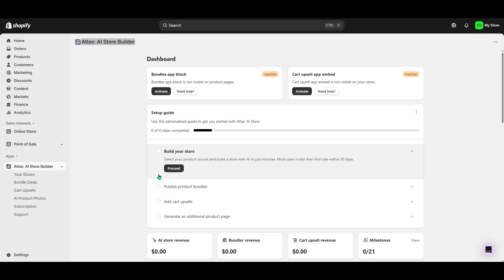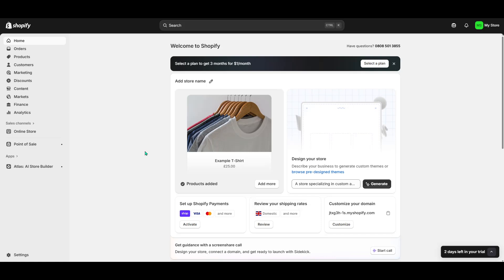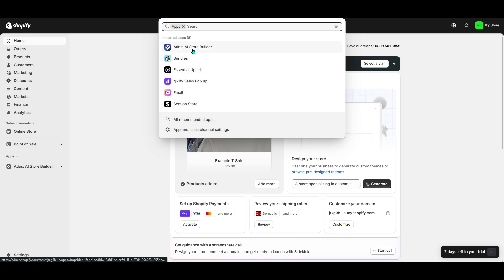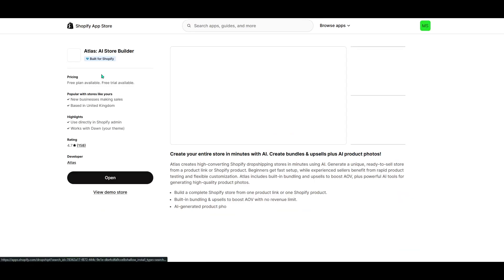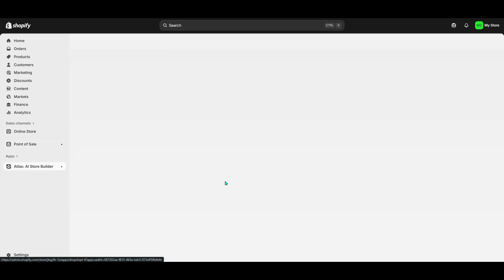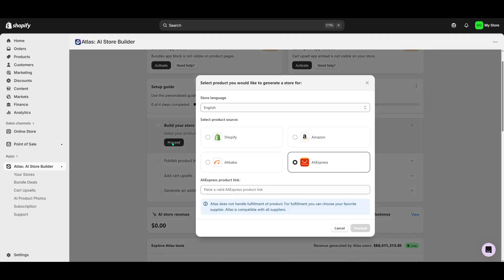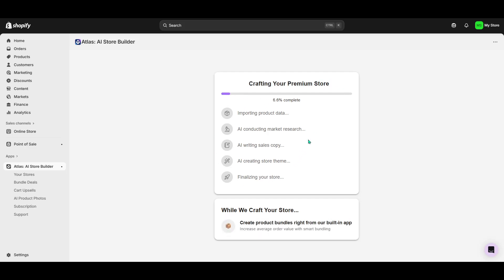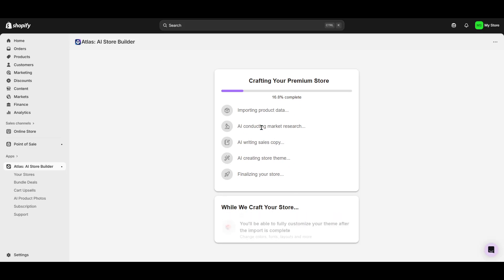Atlas AI Tutorial: Shopify AI Store Builder (2025 Step-by-Step Guide)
Use my link for 3 months at $1 Learn how to use Atlas AI, Shopify’s new AI store builder, to automatically create a fully designed Shopify store—complete with products, branding, and pages in minutes. This 2025 Shopify AI tutorial is perfect for beginners who want to launch an online store fast using artificial intelligence.

atlas ai tutorial shopify ai store builder 2025 step by step, use shopify ai to create online store automatically, ecommerce tutorial shopify atlas ai setup 2025, shopify beginner guide build store with artificial intelligence, ai powered store creation shopify tutorial 2025, generate product pages and branding shopify ai builder, shopify tutorial create website using atlas ai, build ecommerce store in minutes with shopify ai, shopify ai automation store setup 2025, atlas ai shopify demo how to use ai store builder